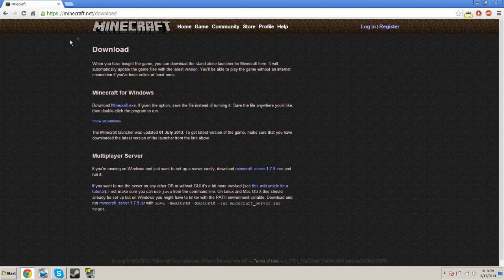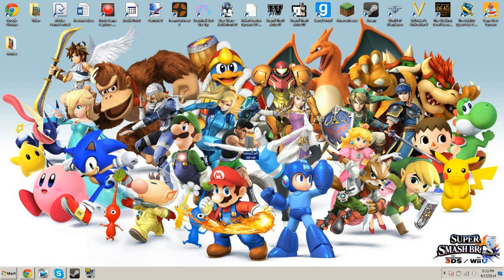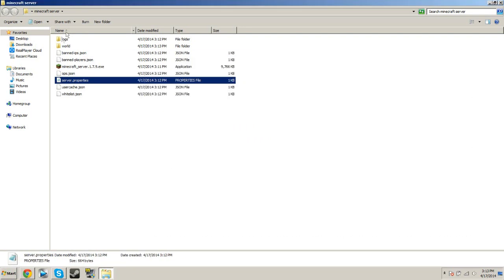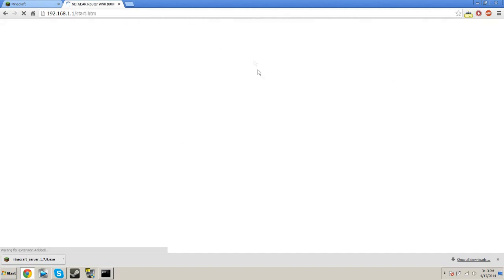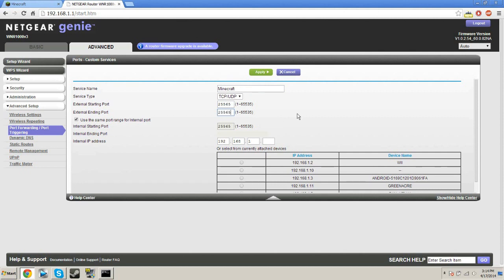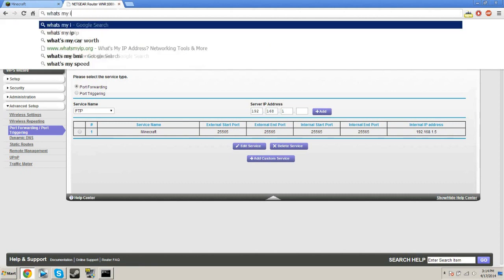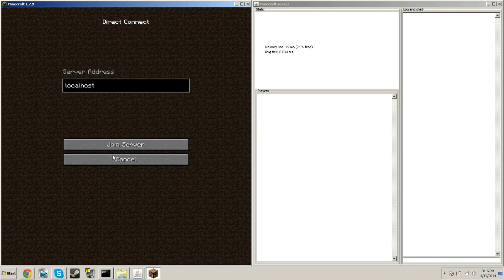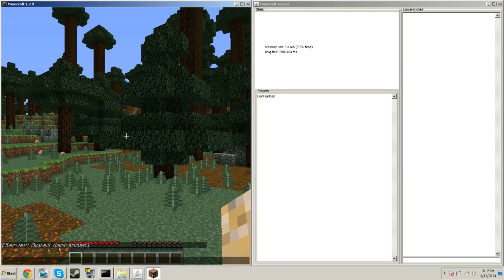How to Make a Minecraft Server: 1.7.9 [UPDATED APRIL 2014]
If you're wondering how you can create and host your very own minecraft multiplayer server for free, then you're in the right place!